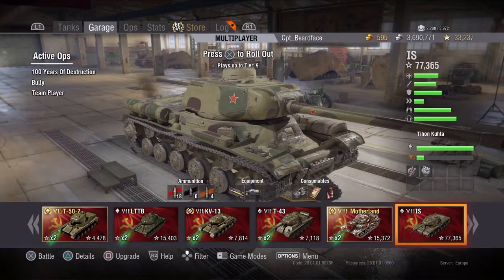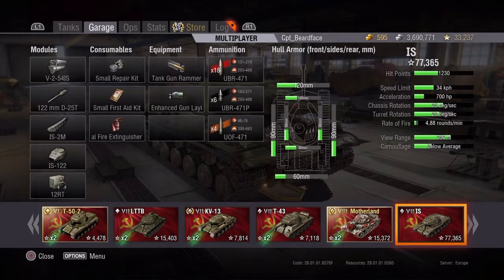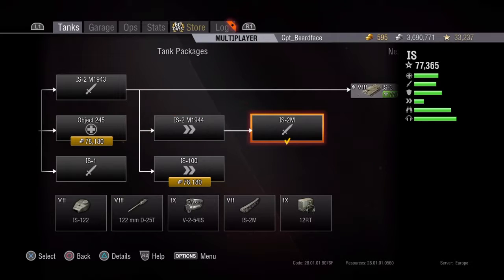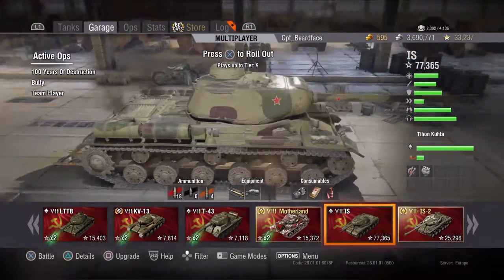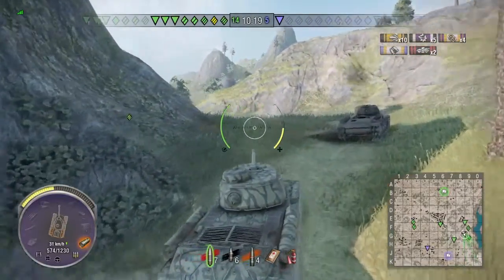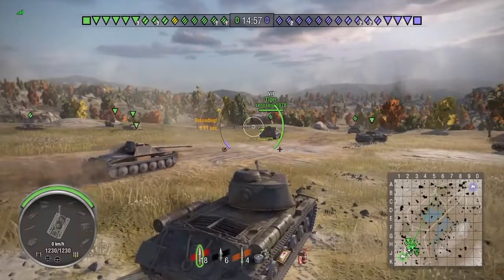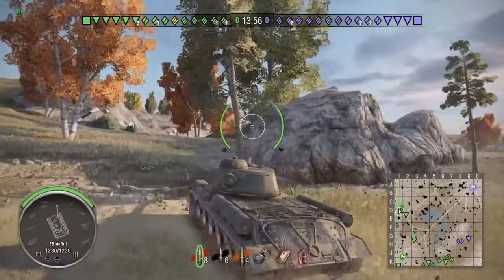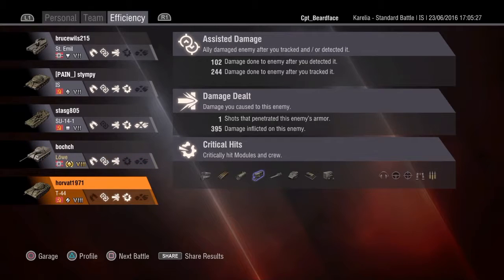World of Tanks - IS Tier 7 Russian Heavy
A look at the tier 7 heavy, the IS.

(for PC users) or download it for free from the PlayStation store.

If you have a World of Tanks replay for the PC version that you would like to share, then upload it to a hosting service like and email the link to